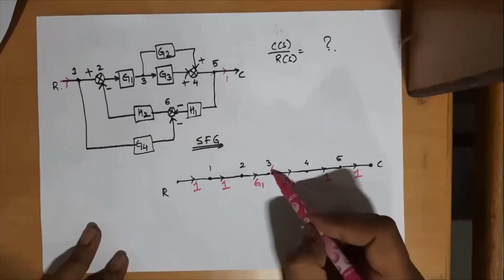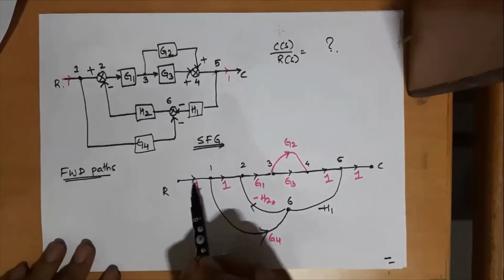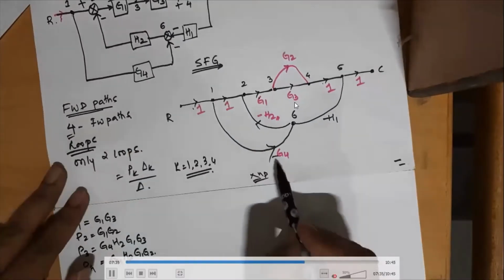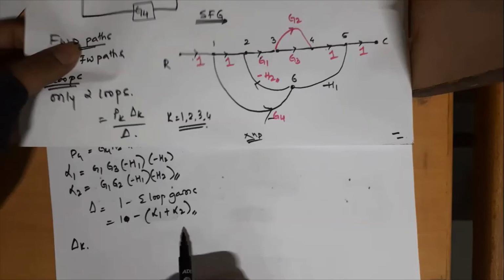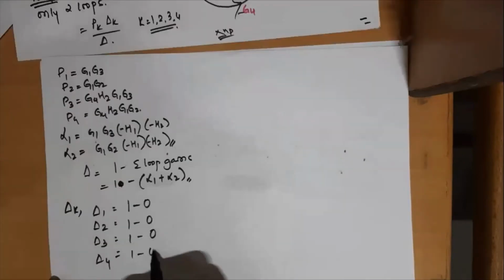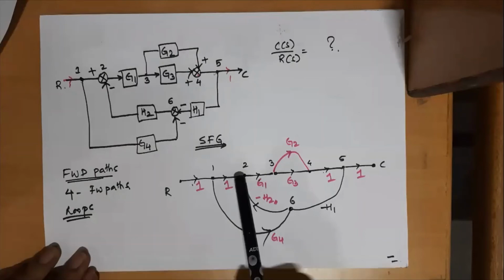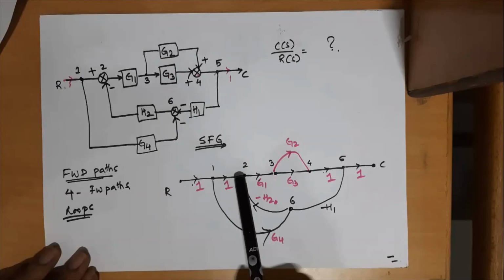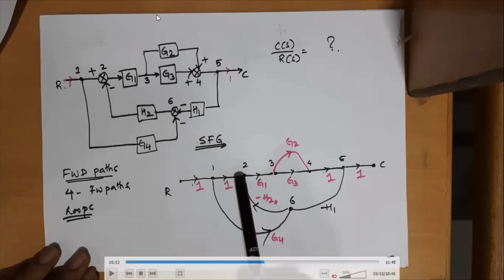Control Systems 9 Signal flow Graph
Fundamentals Of Control systeems